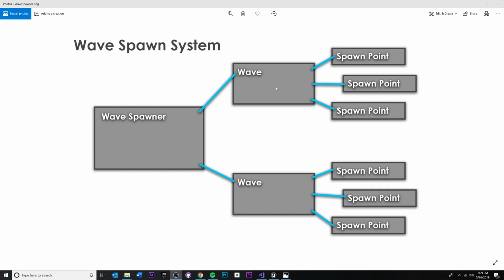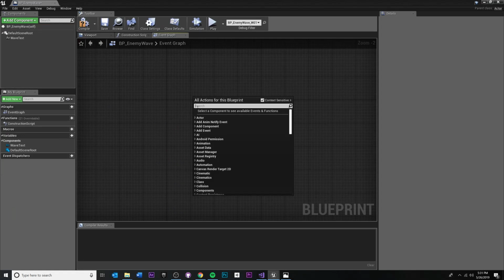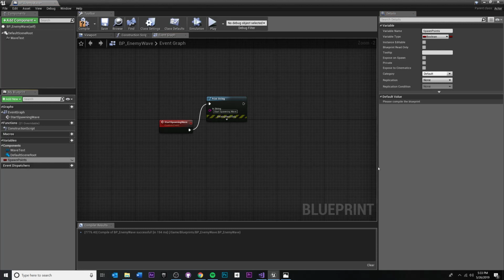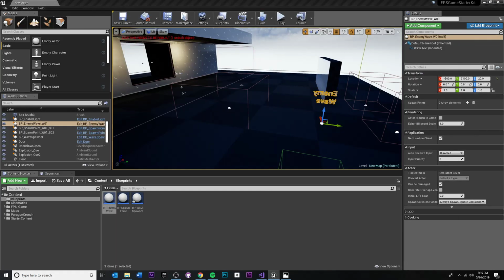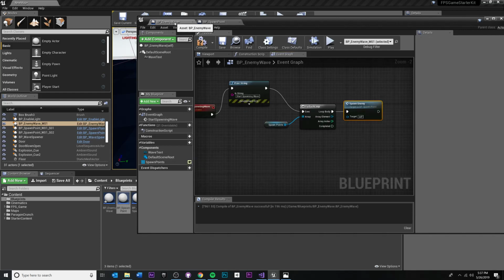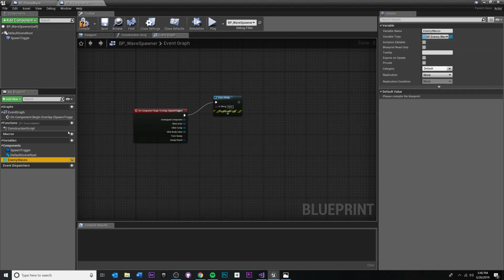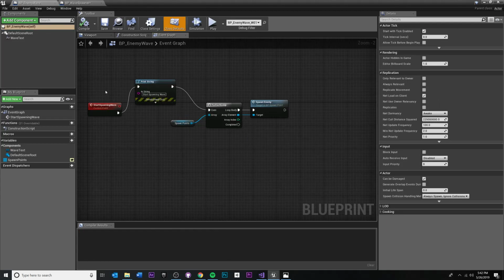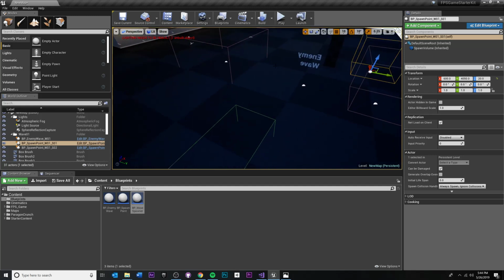UE4 Wave Spawner - 04 - Wave Spawner Structure